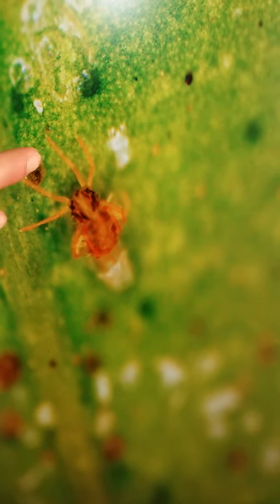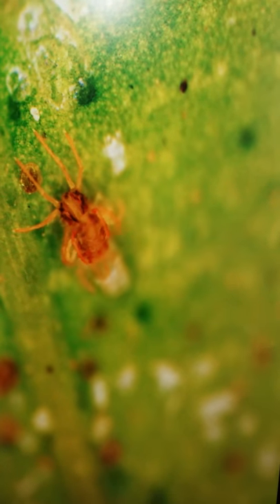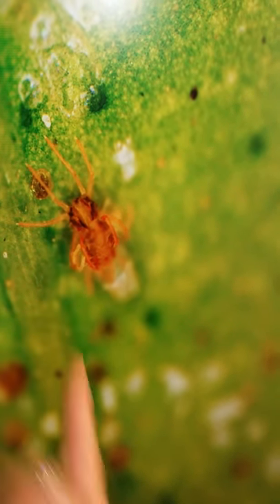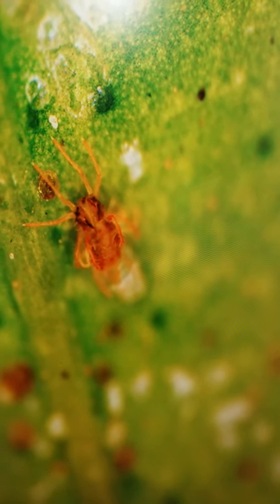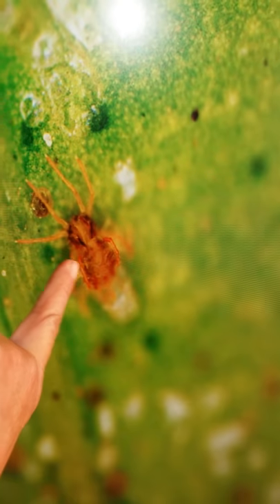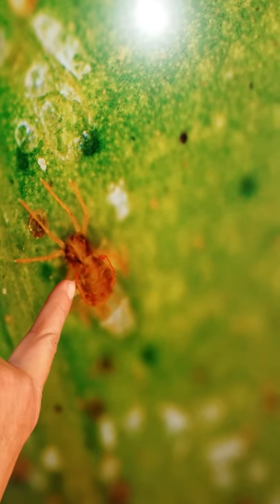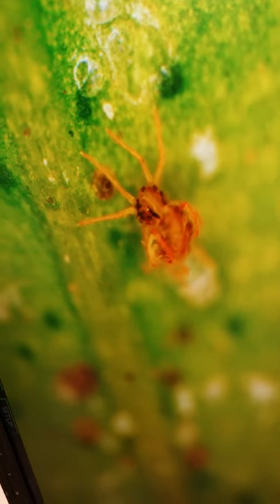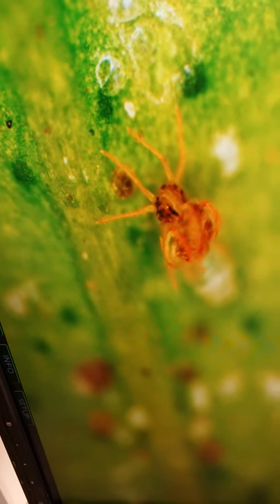mite eating scale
predatory mite on citrus eating soft brown scale